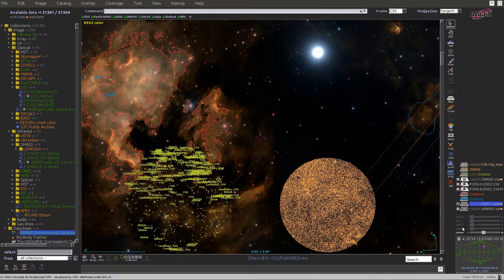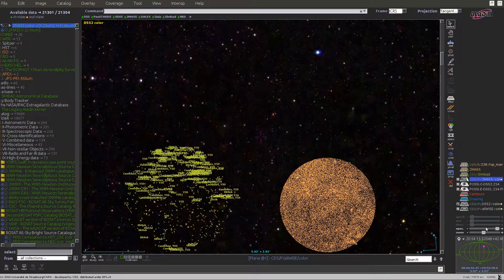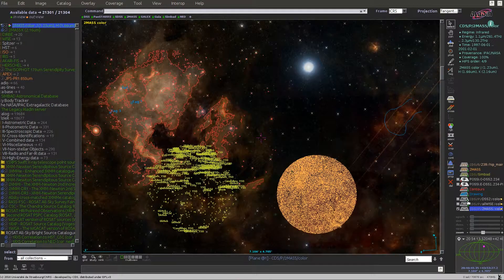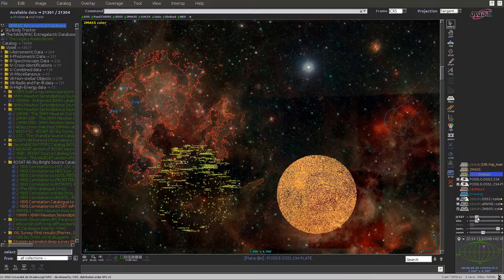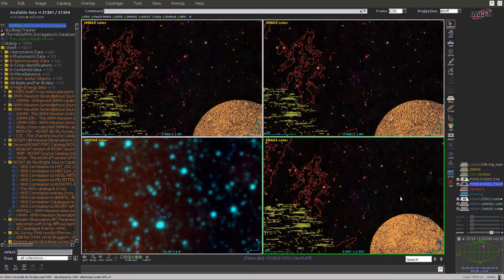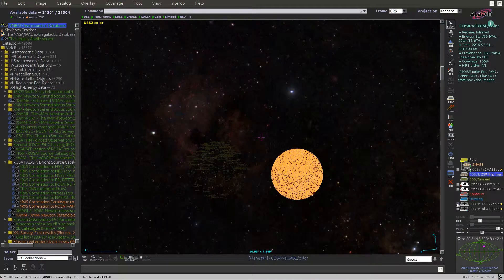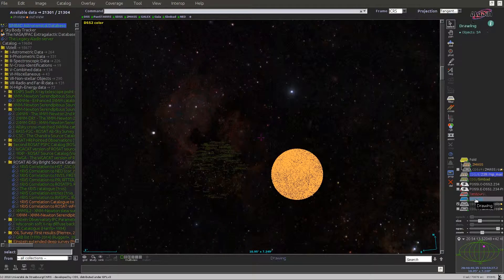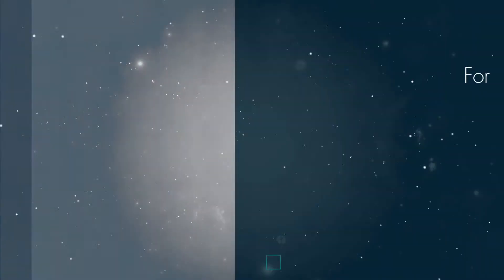Using the Aladin stack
We introduced in a previous tutorial ) the Aladin stack, which is the pile of individual planes that have been loaded during your Aladin Desktop session.

You can click and drag the plane icons in the stack to change their order. This can be useful, because the view in the main panel is looking through the stack, from the top.

There are sliders at the bottom of the stack for adjusting respectively the opacity level, the size of objects, or the zoom factor.

If you want to view the 2MASS image with some transparency on top of the DSS2 image, make sure the 2MASS plane is on top of the DSS2 one, select the 2MASS plane, and use the opacity slider.

You can also use the mini slider on the trapezium icon.

If you want to view the DSS2 image on top of 2MASS, drag one of the planes to change their order, set 2MASS as a reference plane, and change the opacity of the DSS2 image.

You can also use sliders to change the size of catalogue planes symbols. And if there are proper motions measurements in the plane, use the epoch slider to view the positions at different epoch.

If you use the multi-view mode, you can click and drag planes from the stack to assign them to one specific panel.

You can organize your stack in folders, via the popup menu. Right-click and create a stack folder. You can then move stack planes to a folder, and possibly restrict the scope of some catalogue planes to images in that folder. The 2MASS catalogue is now only visible on top of the 2MASS image.

Leaving the mouse pointer over a plane's icon/name, you display additional plane information on the top of the stack panel.

There is an option to backup the stack, which should save most of the current state in a local file, and allow you to reload it later in Aladin.